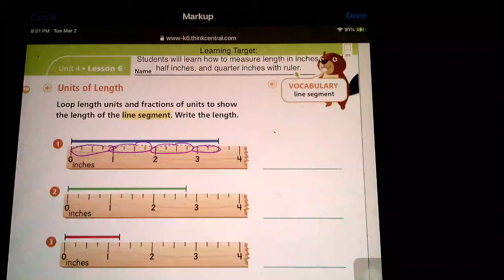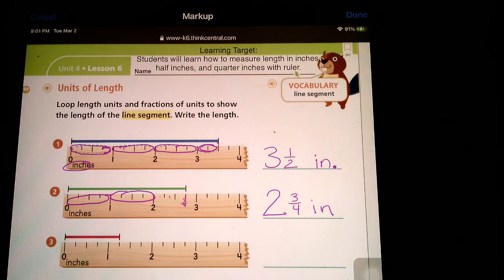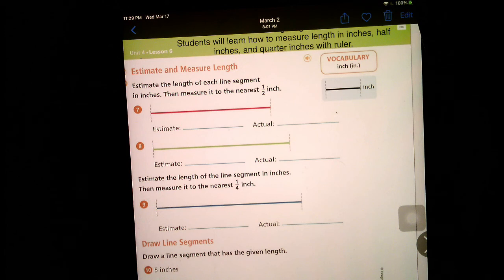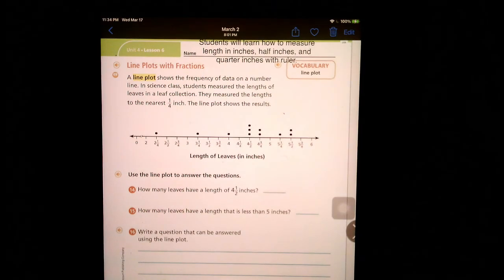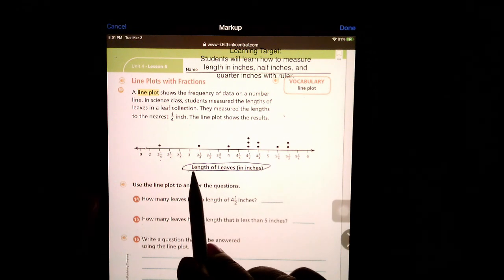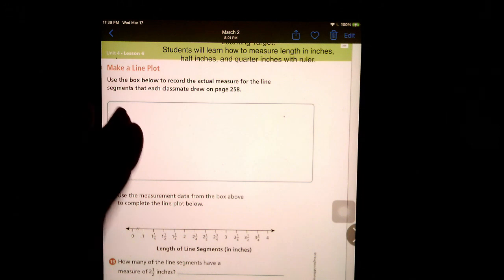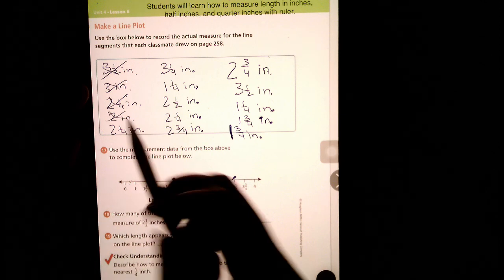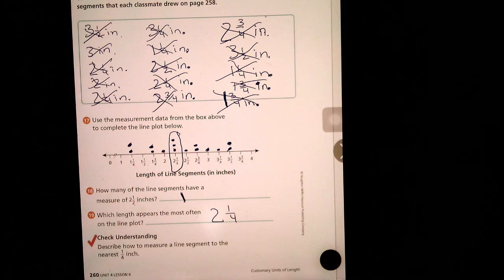Unit 4 Lesson 6 units of Length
Learning Target:
Students will learn how to measure length in inches, half inches, and quarter inches with ruler.